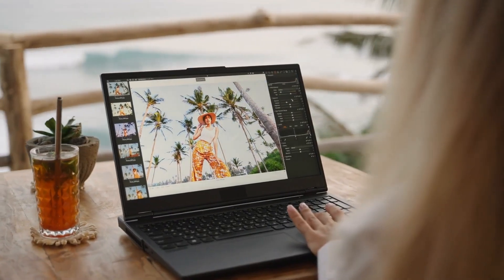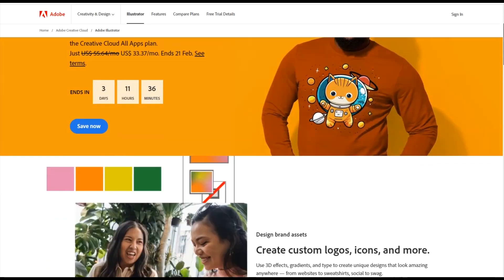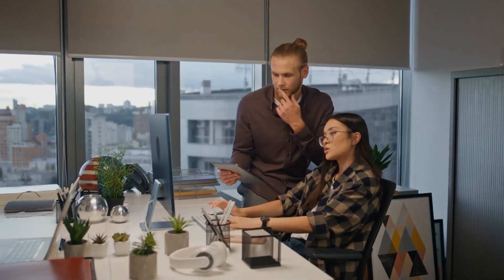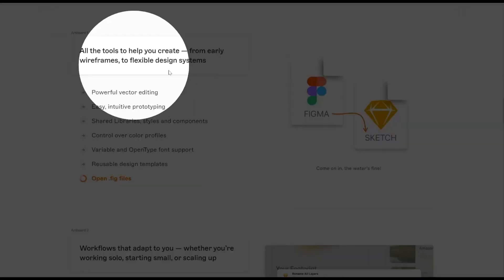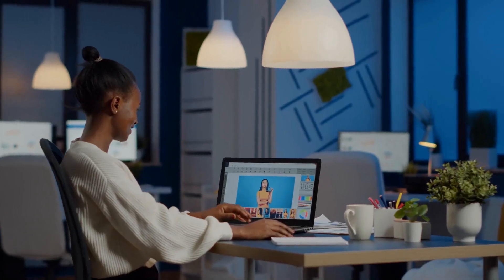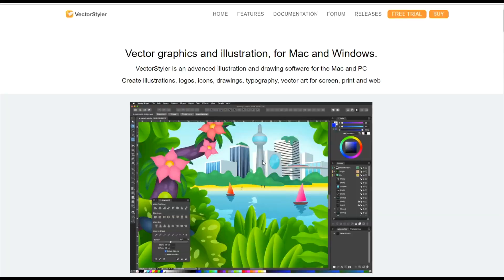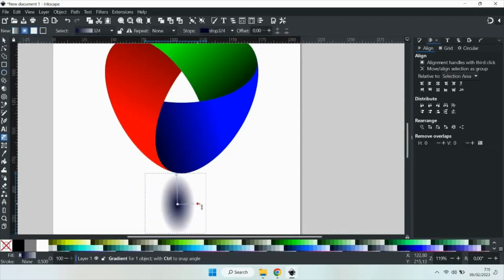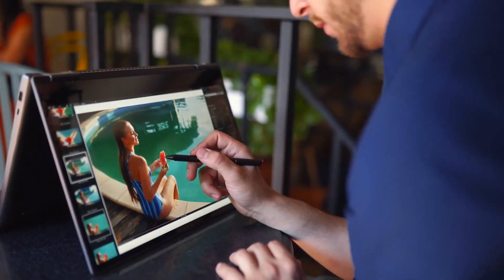Top 5 Best Graphic Design Software 2025 | Free Graphic Design Software 😲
Unlock the door to graphic design brilliance with our exclusive guide! In this video, we reveal the best graphic design software that will elevate your creativity to new heights. 🚀 Whether you're a seasoned designer or just starting, these tools are a game-changer. Dive into the world of design excellence now!

🌟 Don't miss out – explore the features, capabilities, and tips that make these software options the top choice for designers worldwide. From user-friendly interfaces to advanced functionalities, we've got you covered. Get ready to unleash your artistic potential!

Join our creative community and stay at the forefront of the design revolution! 💡